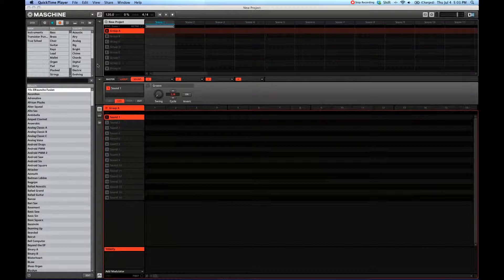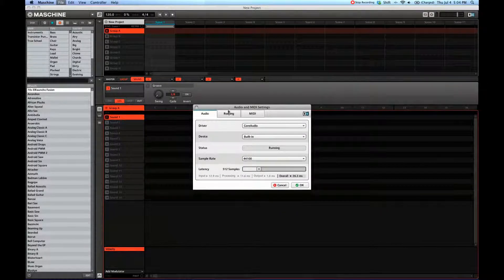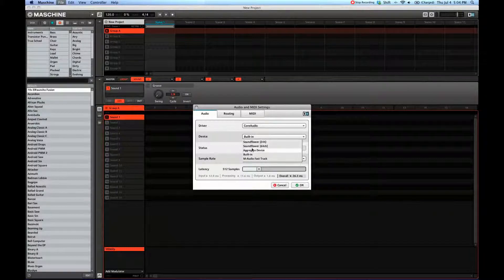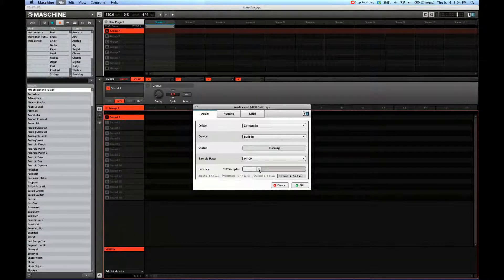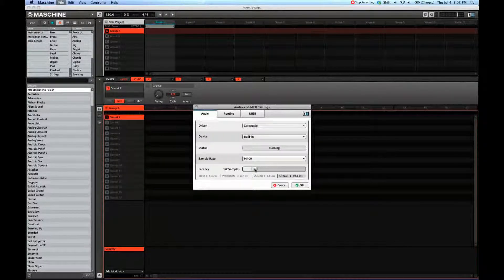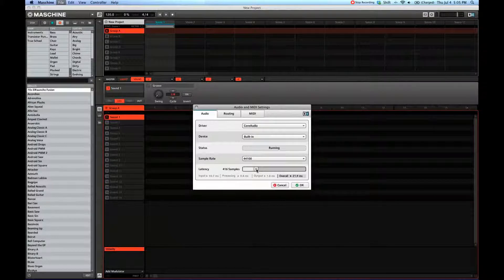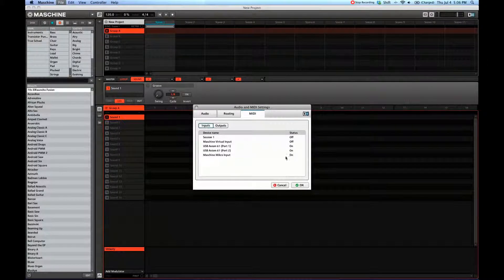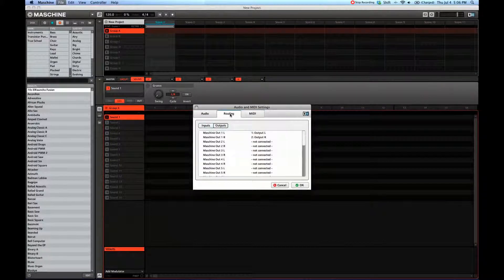Audio and Midi Settings in Maschine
Learn how to adjust your audio and midi settings optimally for best sound quality and performance with Maschine.